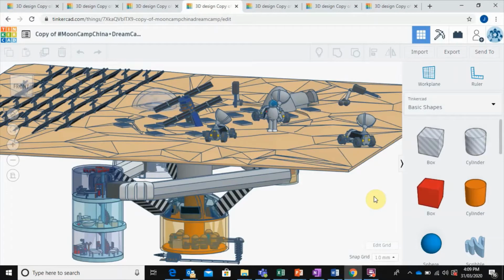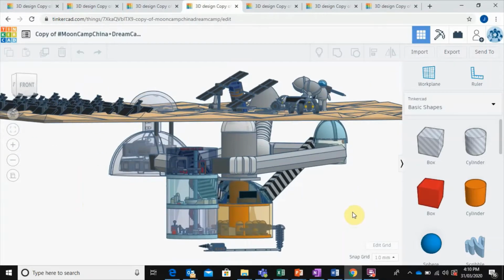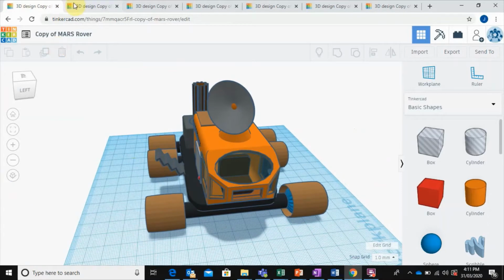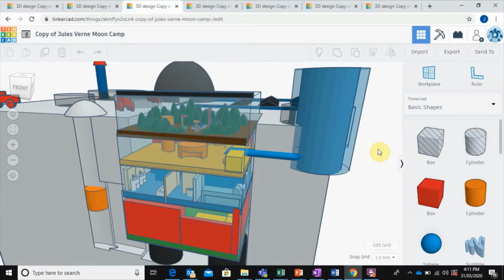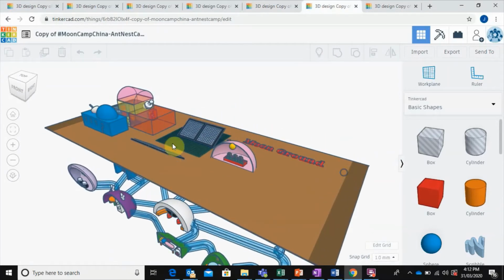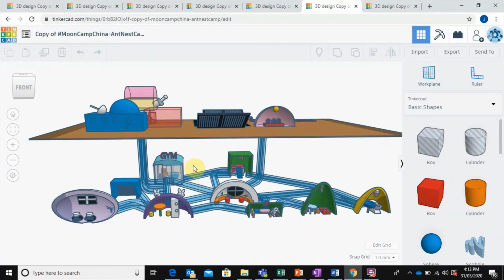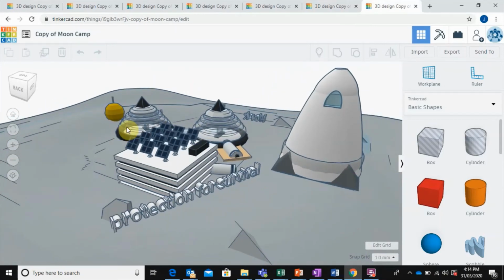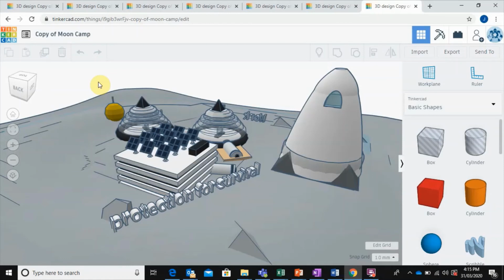Moon Camp Challenge